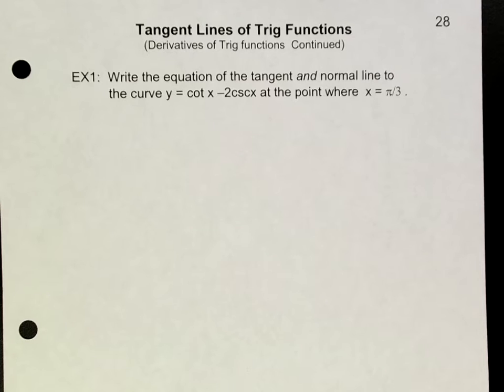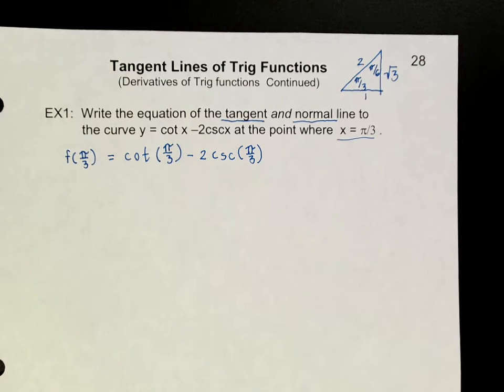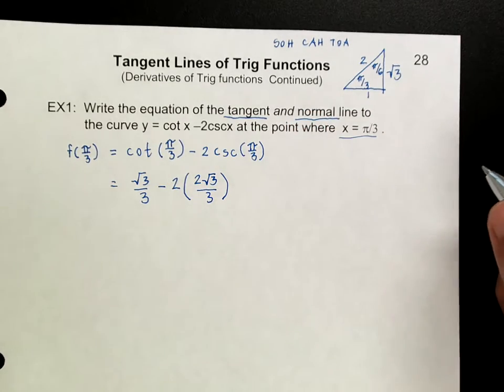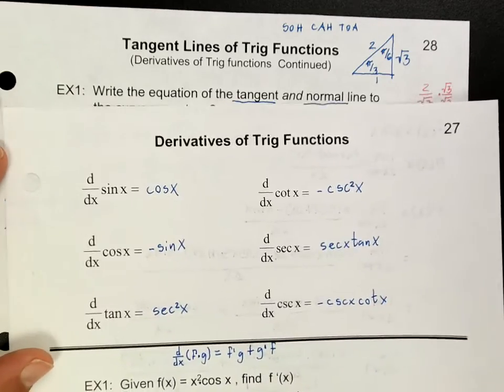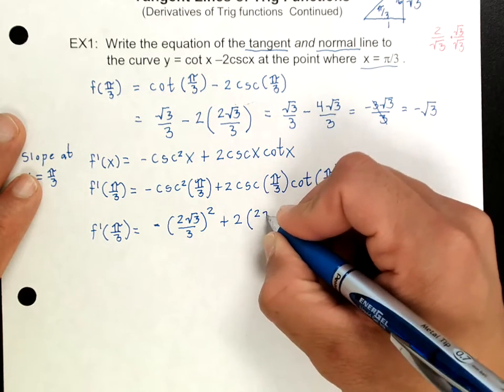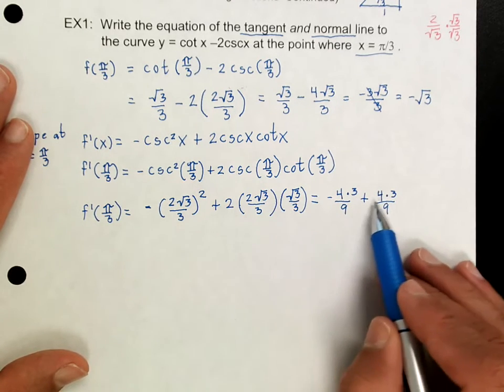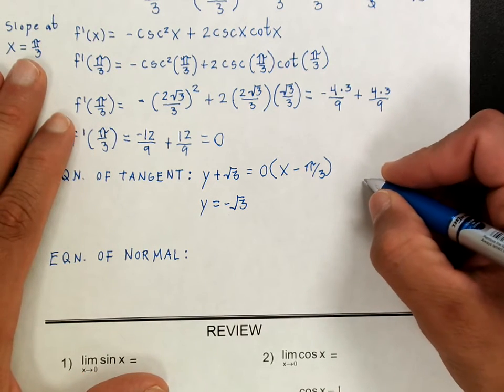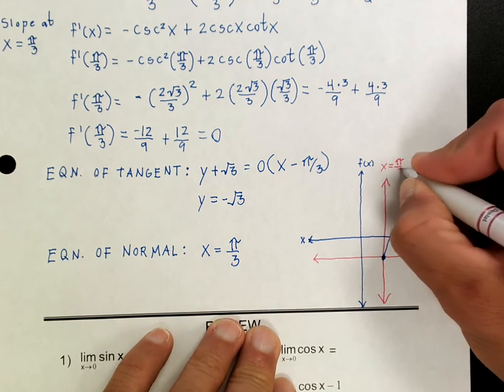Topic 28 Tangent Lines of Trig Functions